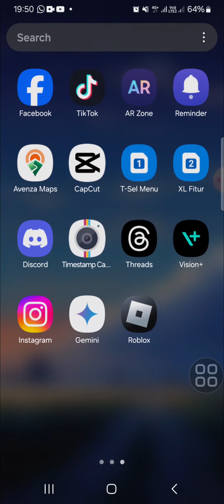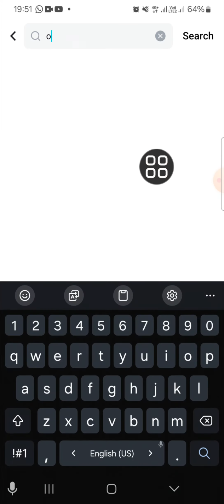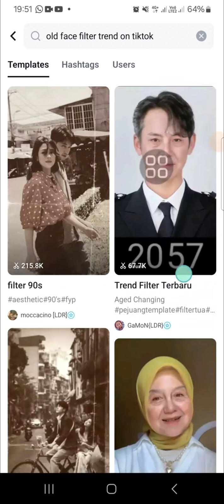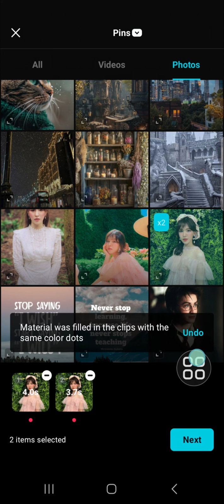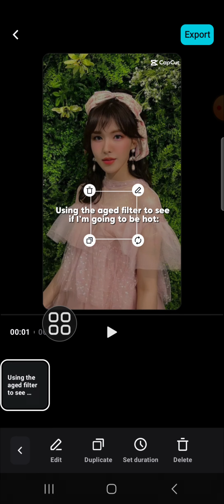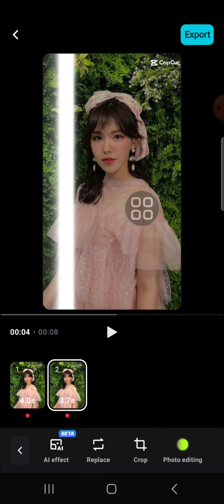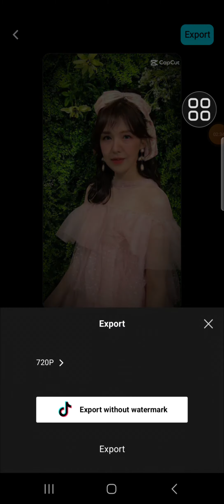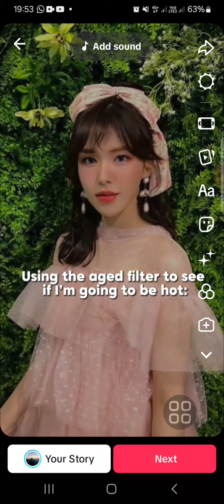❤ EASY: How to do the Old Face Filter Trend on TikTok With CapCut ( Easy! ) | Full How To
Curious about the viral old face filter trend on TikTok? In this step-by-step tutorial, I’ll show you how to easily create your own old face transformation videos using CapCut! 👵👴 Perfect for TikTok, Reels, and Shorts.